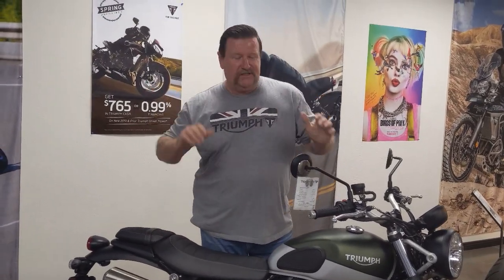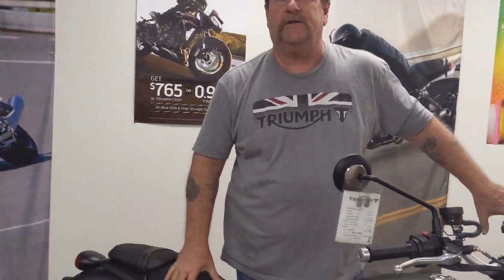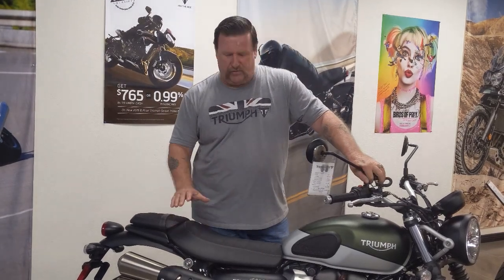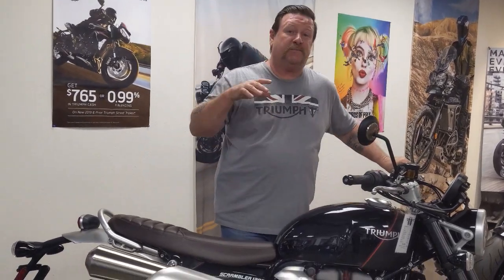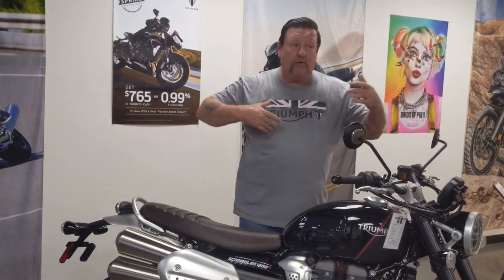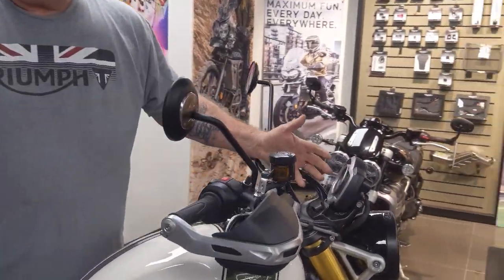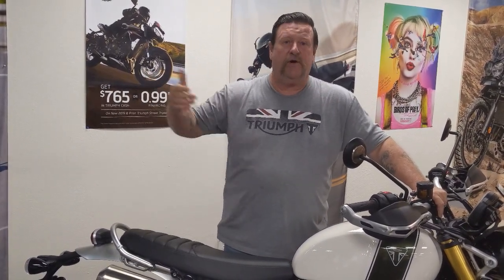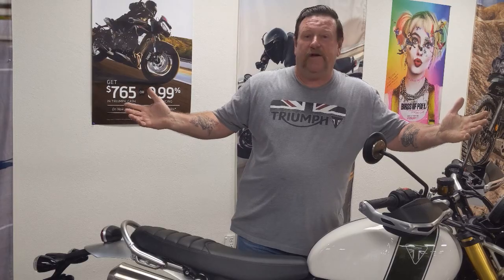Rick Hollywood introduces the 2019 Triumph Scrambler family of motorcycles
Rick Hollywood talks features and benefits on the full lineup of the Triumph Scrambler family to include the Triumph Street Scrambler 900, the Triumph Scrambler 1200 XC, and the Triumph Scrambler 1200 XE